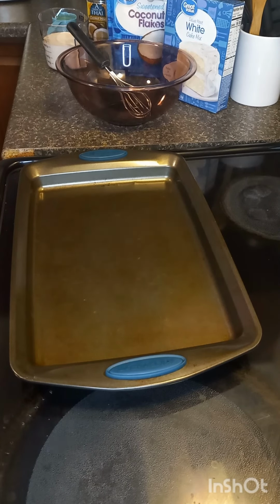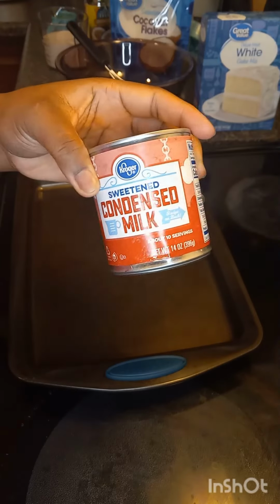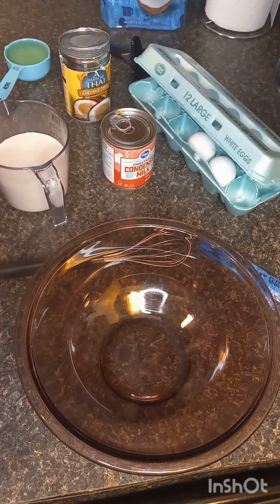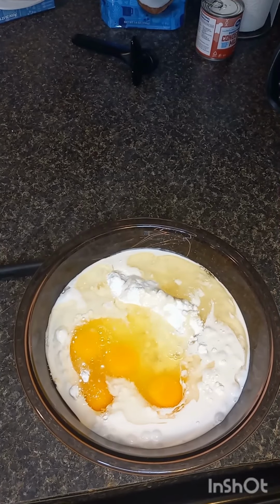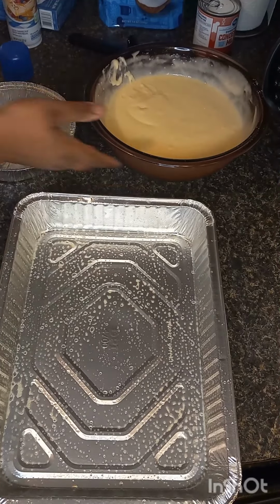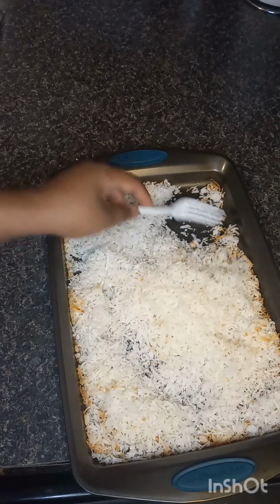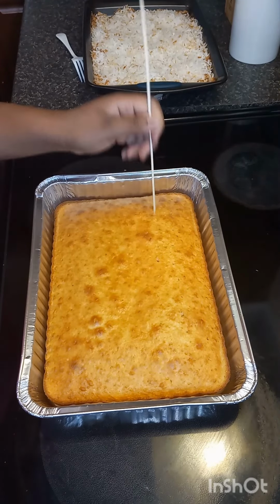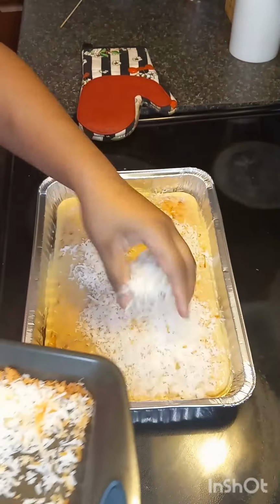Coconut Cake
One of many desserts for Thanksgiving!
Made simple. Made quick!

Ingredients:
Box cake
Coconut milk
Sweetened shredded coconut
Sweetened condensed milk
eggs
oil

Musician: ASHUTOSH

Musician: LiQWYD

Musician: LiQWYD

video edited with Inshot app